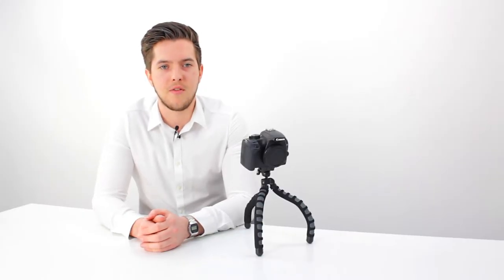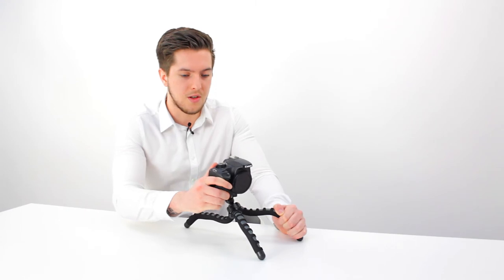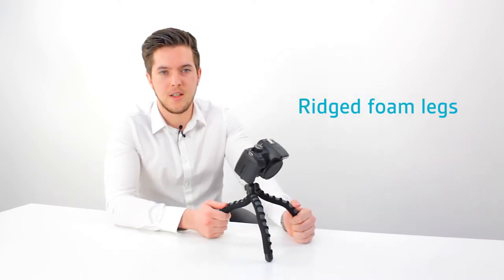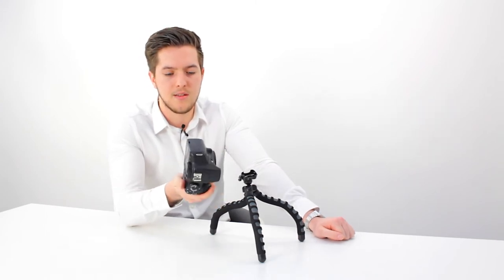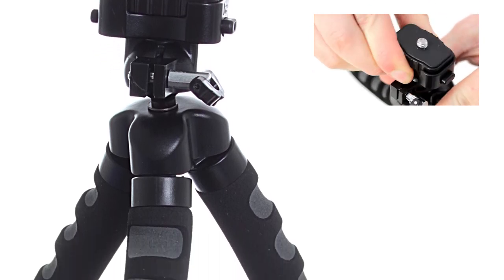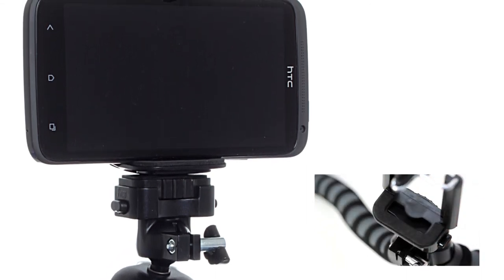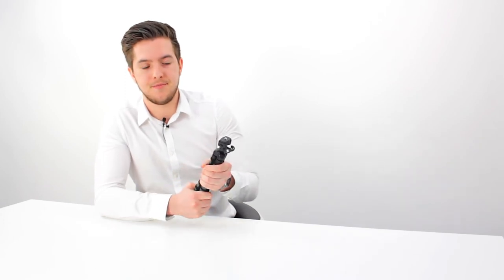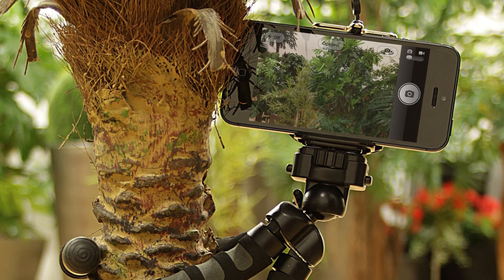First look: Kitvision Large Flexible Foam Tripod with Phone Holder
Introducing the Kitvision Large Flexible Foam Tripod with Phone Holder

Nature doesn't do straight lines. So when you're out and about taking photos, a standard tripod isn't always the right solution. The Kitvision Large Flexible Foam Tripod is the perfect solution. Plus it's small and portable, meaning it will always be handy when you need it most.

Bendy and Flexible

The tripod is a flexible and bends to any position allowing you to wrap it around all sorts of objects enabling you to take that perfect shot. It will secure safely around a tree branch, garden gate, lamp post or chair back. The ridged foam legs provide extra grip and also protect the object you're wrapping it around. With three legs you know you'll get a secure purchase and the lockable ball-and-socket joint gives you 360 degree manoeuvrability. Rubber feet give you a firm purchase when you are placing on an uneven surface like a rock or brick wall.

Portable and Easy to Use

The foam tripod is lightweight and compact, with the flexible legs folding away for easy storage. Handy to keep in your camera bag rucksack. You never know when you'll need this handy little tripod, but when you do it'll be close at hand. It's also really simple to use. With the standard tripod thread on a quick release plate, suitable for bridge cameras or Digital SLRs up to 800 grams, just screw on your camera and you're ready to go. The lockable ball-and-socket joint enables you to find the perfect angle and then screws tightly into position

Whether you're taking a shot of you and your friends whilst camping or lining up the next landscape whilst walking, you'll be happy you have this handy little tripod close at hand.

Specifications:

Max Weight: 800 g
Size: 277 x 43 x 38 mm
Tripod Weight: 156 g

To find out where to purchase the Kitvision Large Flexible Foam Tripod with phone holder, please